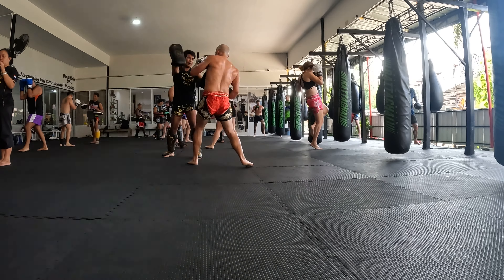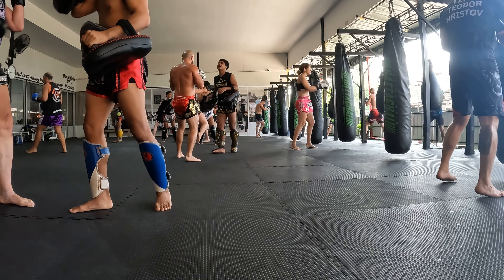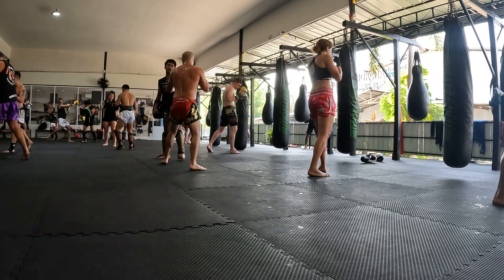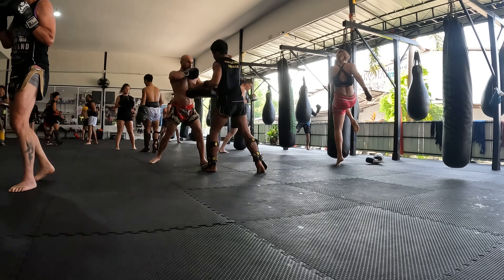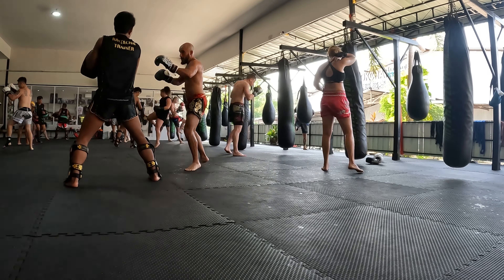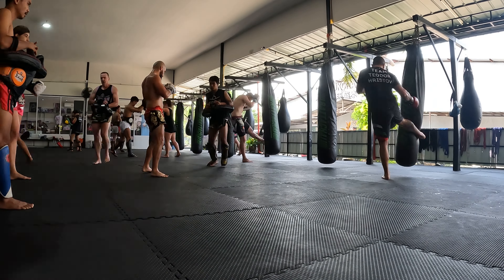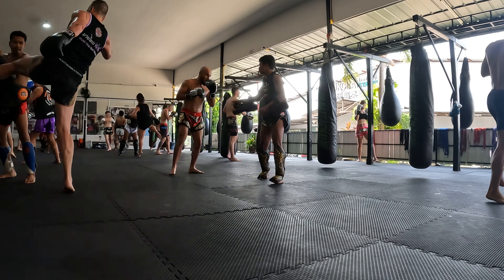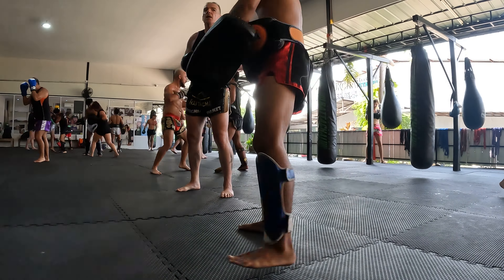Muay Thai Pads 3 rounds with Kru Best from Rattachai Muaythai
Today we are visiting Rattachai muaythai in Phuket Thailand and we are doing some pad work during our group classes. We usally do a full 3 rounds at least lately and they have always been solid, I always say its better to come to Thailand with foundation in muaythai thai boxing already and then you can really do some slick work with the pad holders in almost any gym